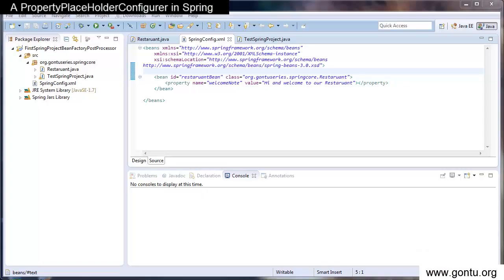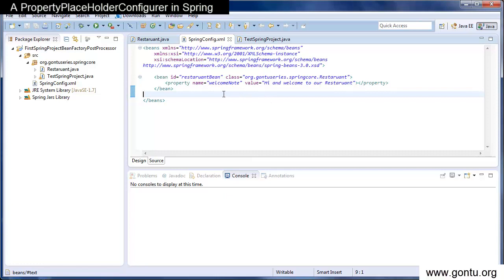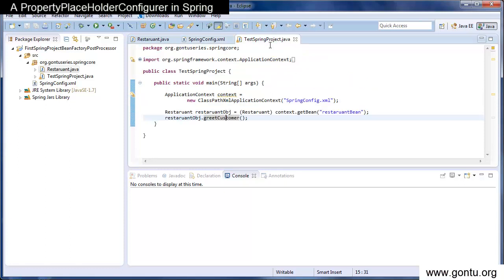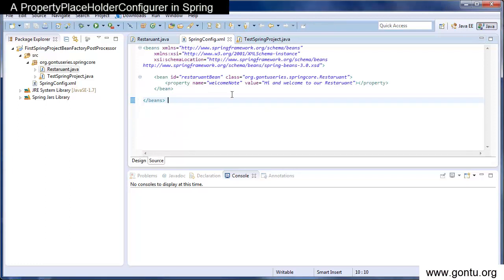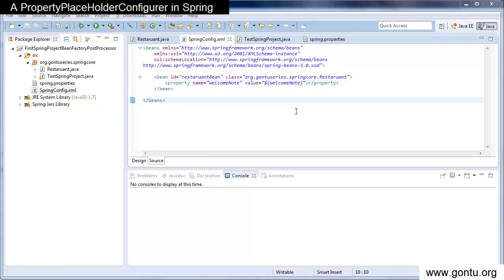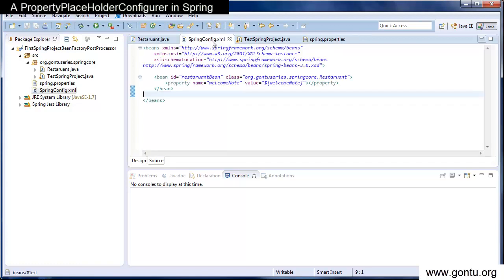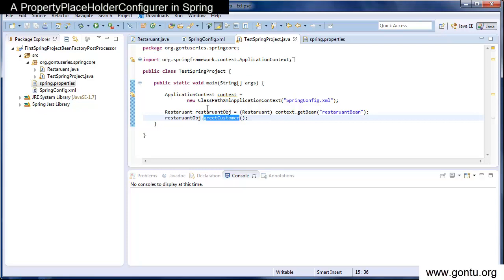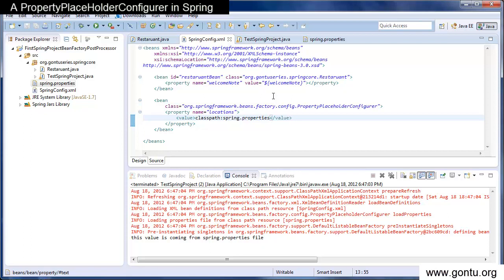Spring Tutorial 17 - A PropertyPlaceHolderConfigurer concept in spring framework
In this tutorial, we will learn the concept of PropertyPlaceHolderConfigurer in spring framework. PropertyPlaceHolderConfigurer is a ready made BeanFactoryPostProcessor in spring. We will also see a demo along with its importance in real projects